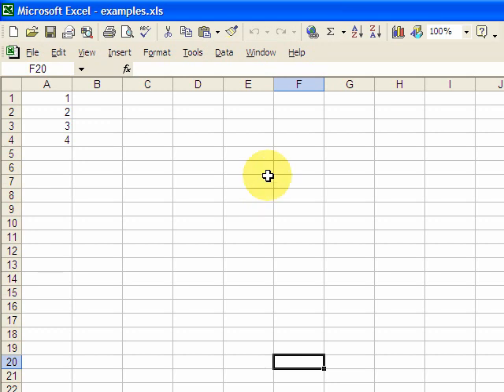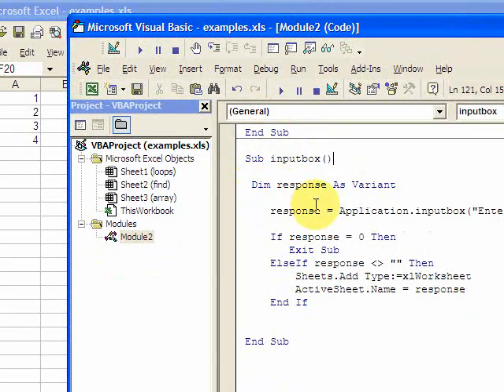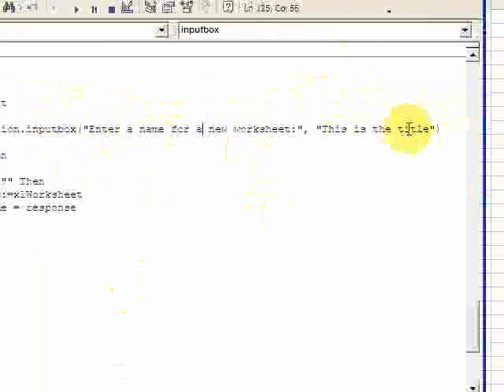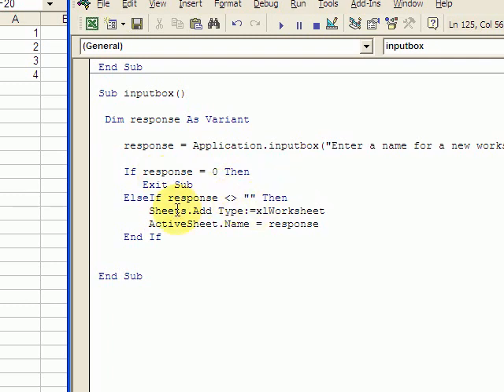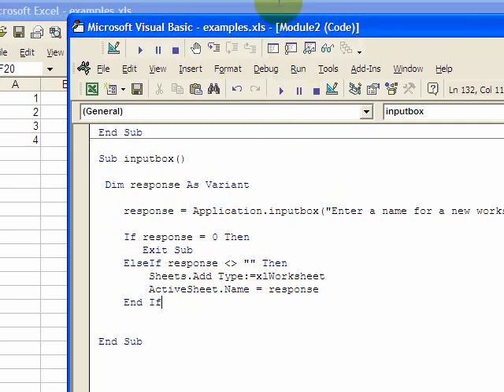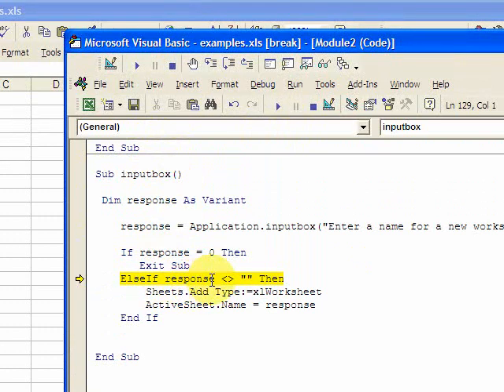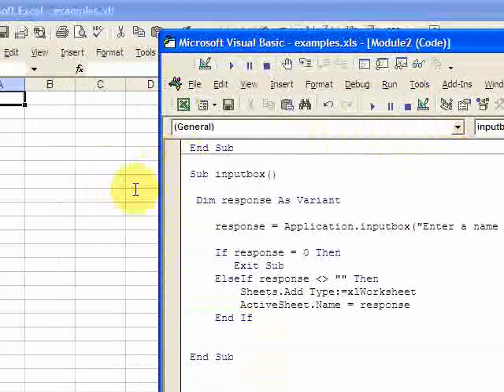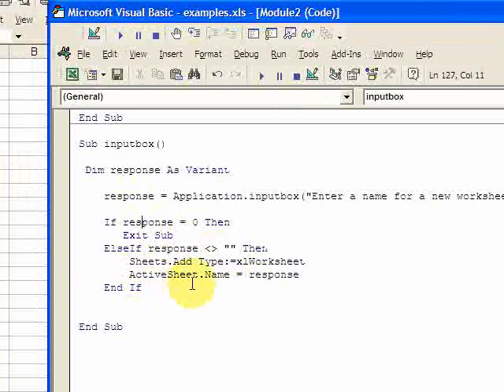Excel VBA Input Box to Create a New Worksheet - Download files at ExcelVBASql.com!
This video shows how to use an input box to create a new worksheet.